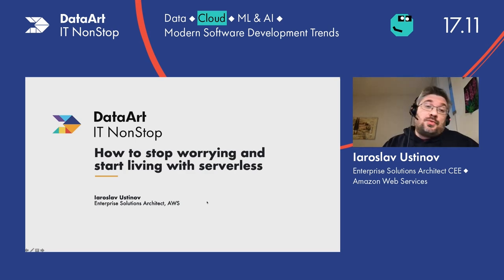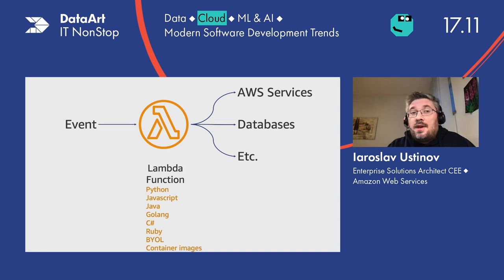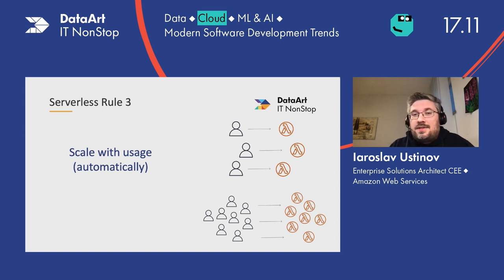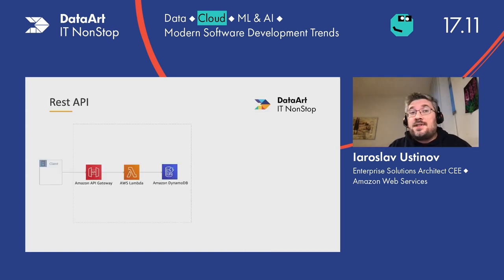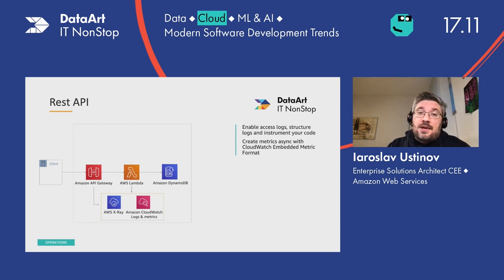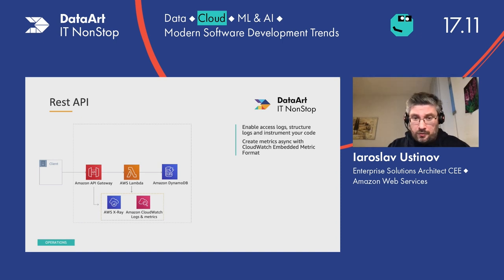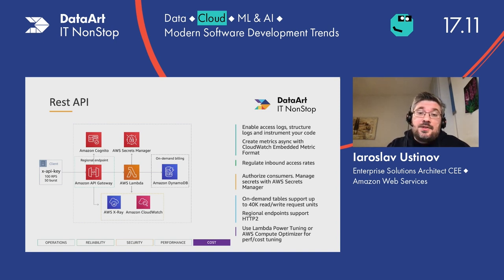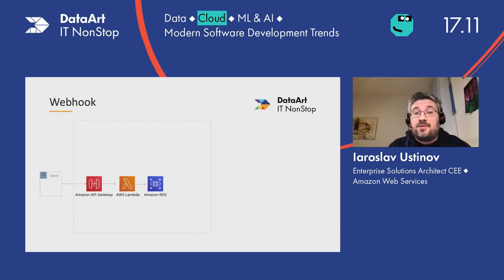How to Stop Worrying and Start Living with Serverless - by Iaroslav Ustinov, AWS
The webinar took place and was recorded in late 2022 as an integral component of the DataArt IT NonStop Conference.

For the last few years the term “serverless” evolves from just Lambda functions to a whole ecosystem of multiple services, tools, frameworks, and practices. However, for many architects and developers it’s still a question – when it is worth using serverless in production and what benefits it can provide. In this session, we’ll look at the current state of serverless and go through scenarios when it can help to reduce costs for end customers and save developers time and effort.

SPEAKER: Iaroslav Ustinov is a Solutions Architect at Amazon Web Services working with companies across Central and Eastern Europe on their cloud journey. With over 20 years of experience in IT, he helps customers across different industries to design and build secure, scalable, and highly available solutions, addressing their business needs and bringing innovations.